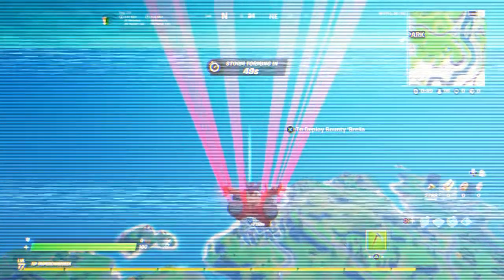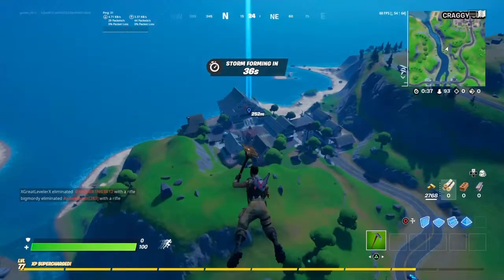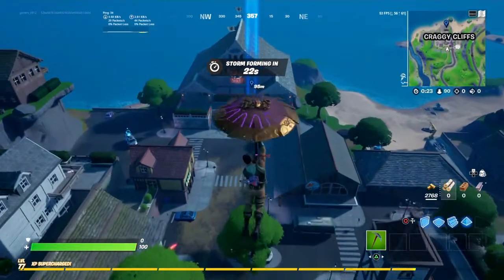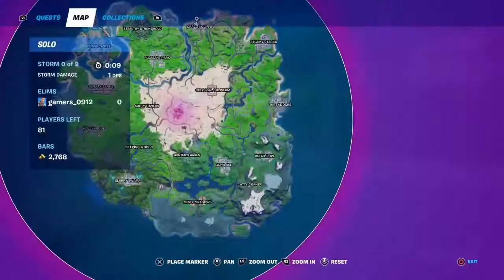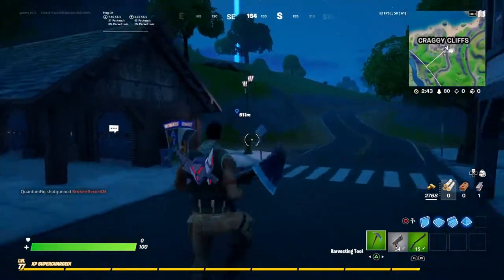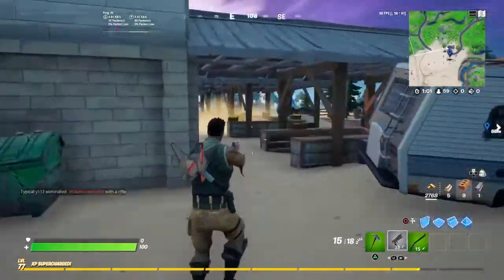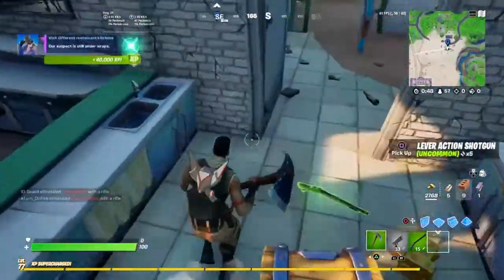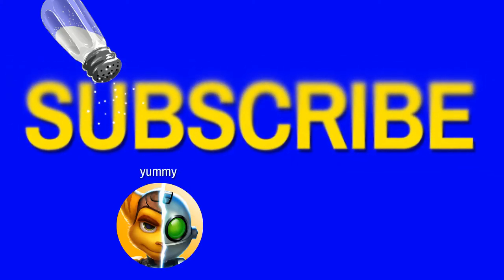og deafault challenge